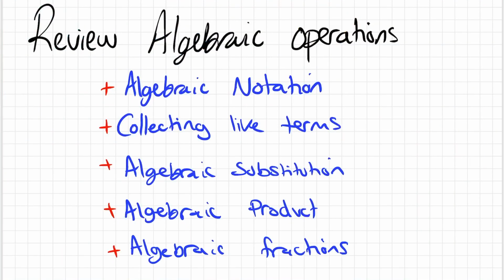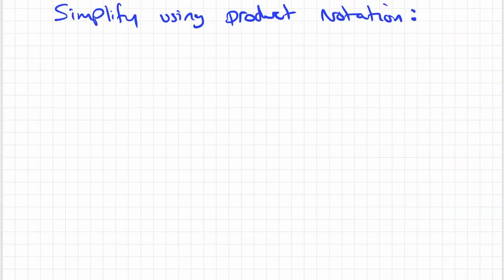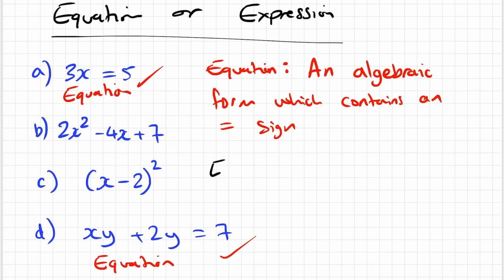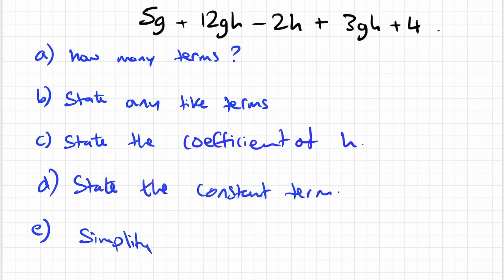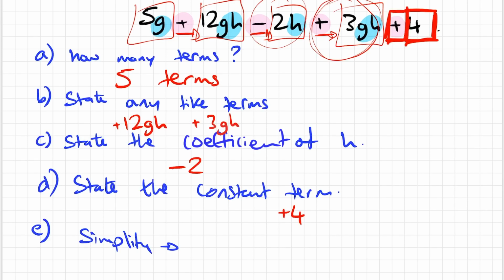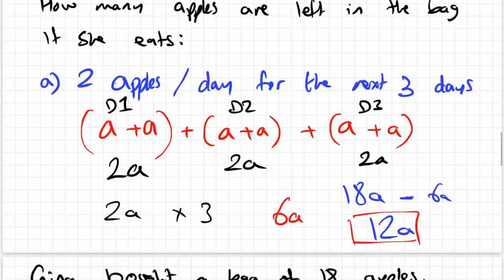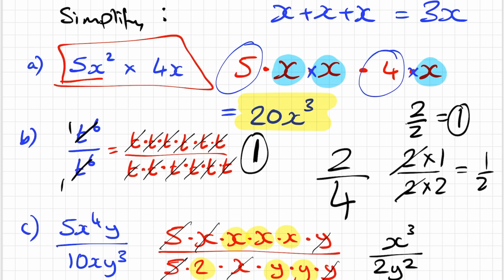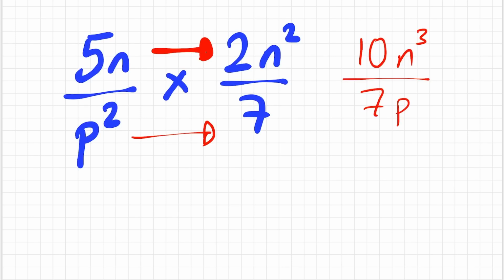Revision for Algebraic Operations | Beard Squared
In this video, I help you Revise Algebraic Operations including;
+ Algebraic Notation
+ Collecting like terms
+ Algebraic Substitution
+ Algebraic Product
+ Algebraic Fractions